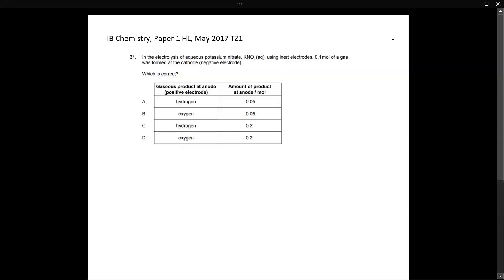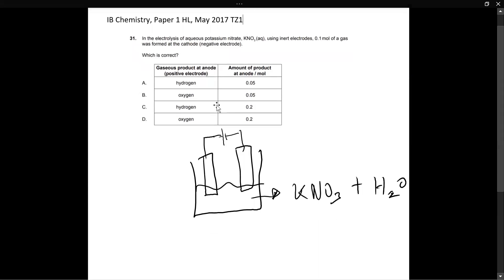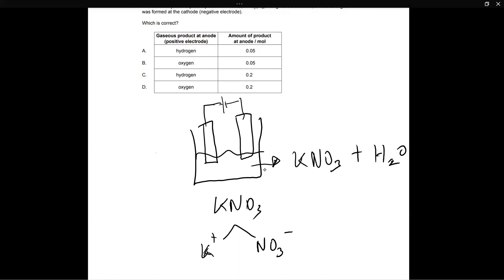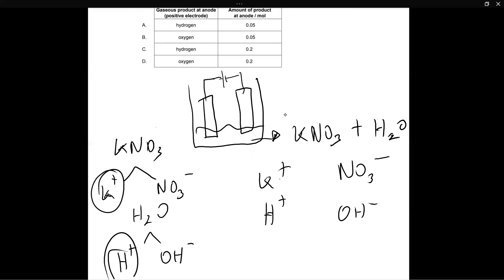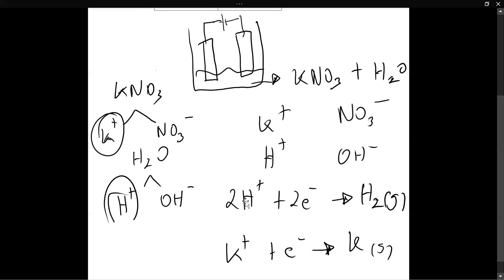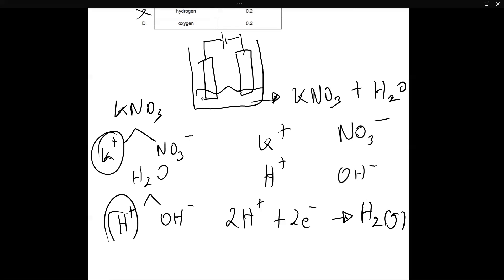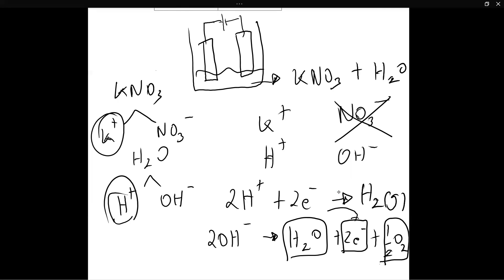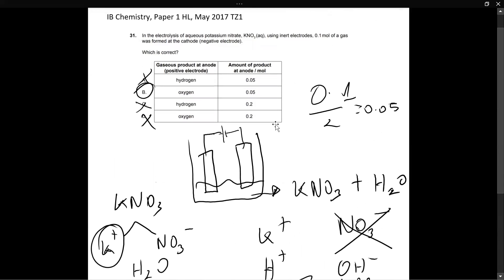IB Chemistry - Products of electrolysis explained and MCQ solved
This is from an HL paper, May 2017, Paper 1, TZ1. I hope you enjoyed the video. Let me know any suggestions you have in the comments!